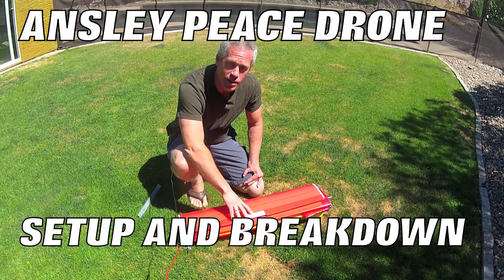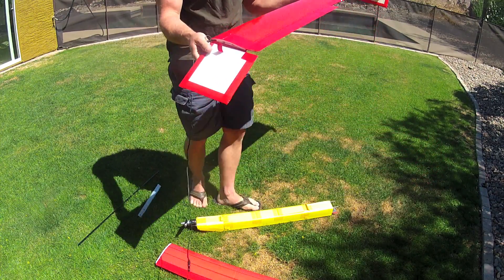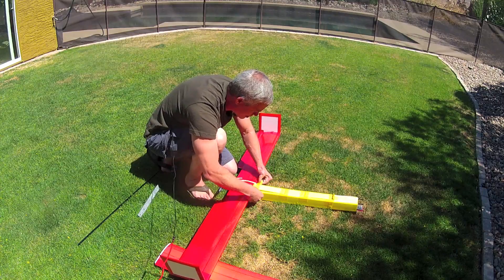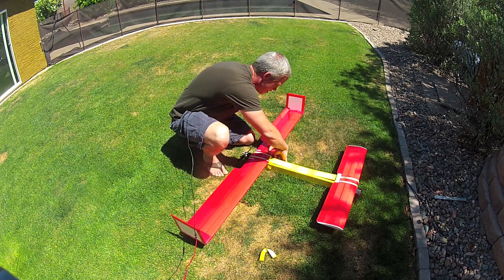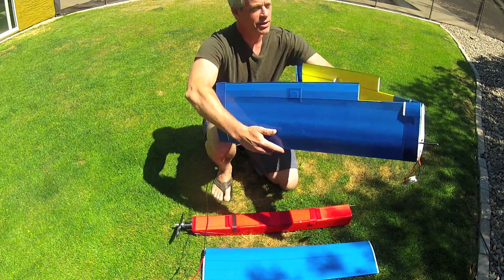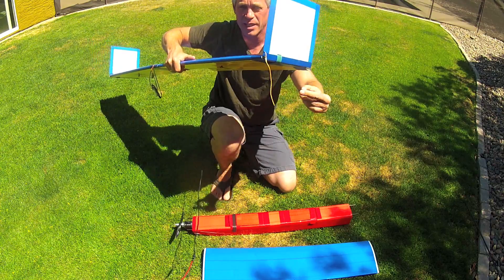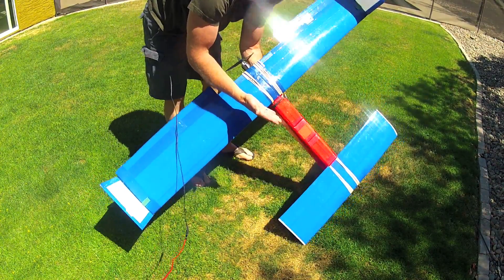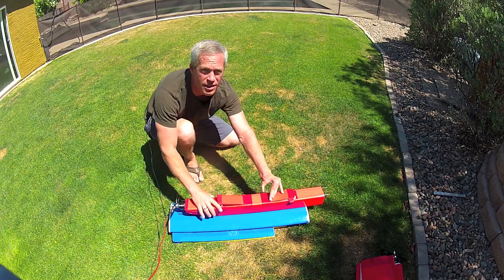ANSLEY PEACE DRONE - Setup & Breakdown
One of my favorite things about this plane is the way it collapses down into a small, transportable package about 7"x7"x32" (20x20x80cm).  Setup can be done in 2 minutes and breakdown in 1 minute.

I have used rubber bands for mounting the main wing and canard because they are simple, fairly foolproof, inexpensive, and forgiving in a crash or hard landing.  The main wing folds in half and the vertical stabilizers fold under and between the wings.  The hinge mechanism is extremely easy to construct using duct tape and velcro.

The canard wing is a solid piece with no mechanical or electrical components.  I did originally test a canard with elevators and it flew great but I opted out of that design due to the complexity.